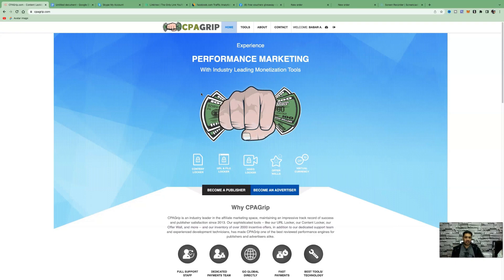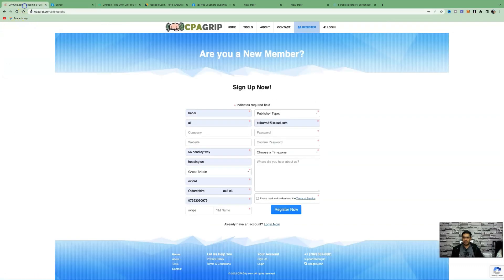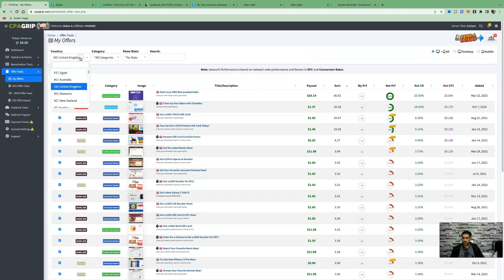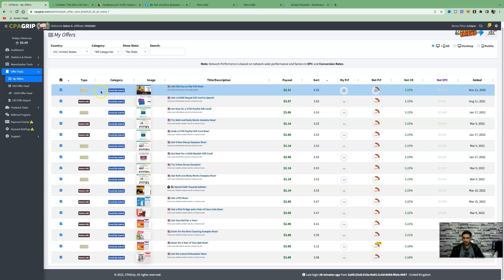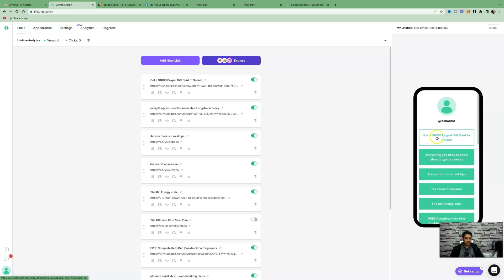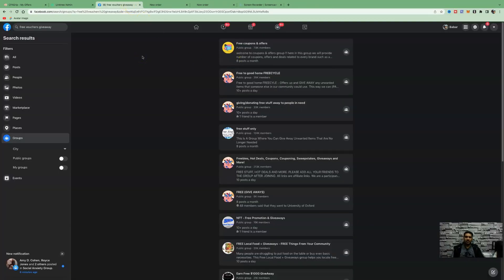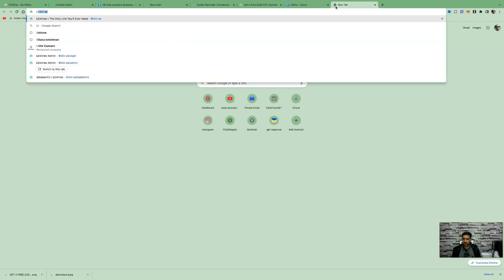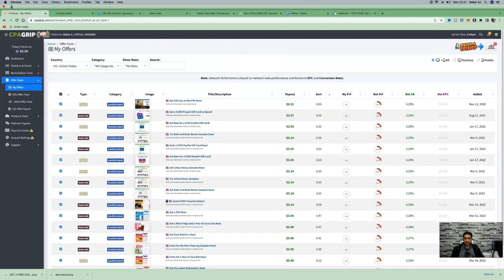*$250* A DAY On Auto-Pilot NO Selling 👉 Affiliate Marketing For Beginners 2022 Strategy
Learn how to build a successful affiliate marketing business from scratch copy + paste perfect for beginners, as well as help you earn multiple and recurring commissions on auto-pilot

Resources:
Get Response email software and landing page builder:

So the question is what inspires you to work online.

Is it money is it freedom is it to help others.

Well in today's video I will be covering a brand new affiliate marketing strategy you can use anywhere in the world.

You don’t need any social media following and you don’t need a website to see this work.

I guna show you multiple traffic sources that you can set up on autopilot and make your sales continuously.

So as always il Take you through this whole process step by step so keep watching so you can make money online with affiliate marketing in 2022.

as a complete beginner to fast track your success, and you don't make the same mistakes as I did when I first started affiliate marketing many years ago:

I have left my mobile number at the top of the description,

so I can guide you further if you think affiliate marketing is something you want to pursue or are an aspiring affiliate marketer. You want to take it to the next level and start making money online with affiliate marketing.